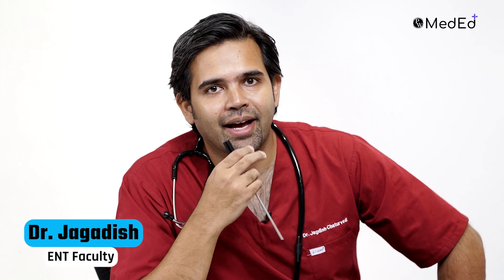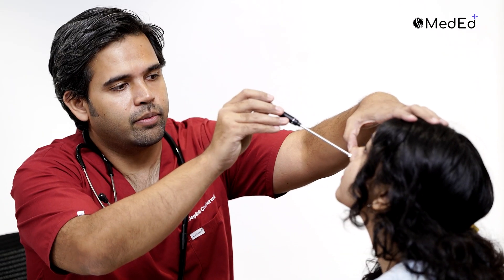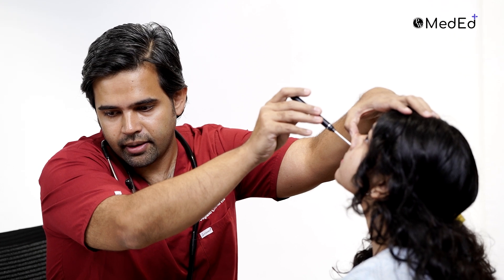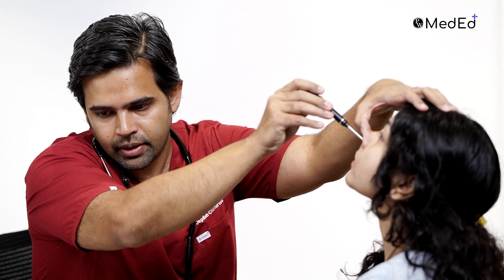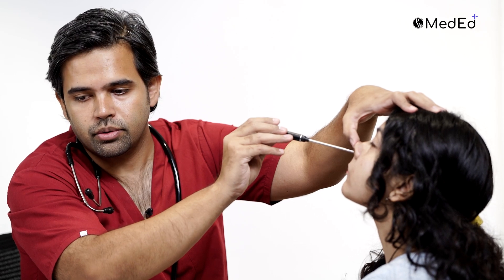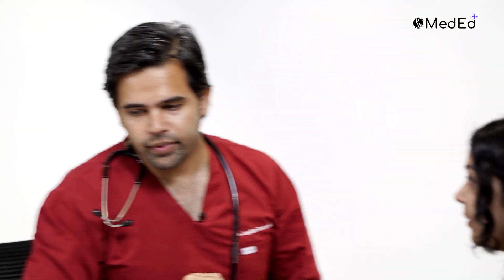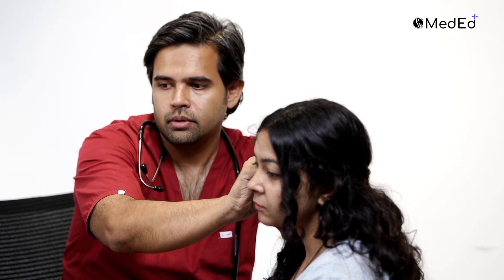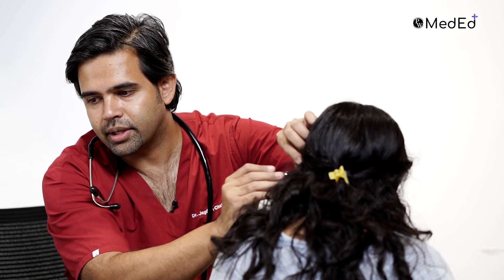Visualization of Nasal Cavity - ENT Clinics with Dr. Jagadish | 3rd Year MBBS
Embark on a visual journey through the Nasal Cavity with Dr. Jagadish in our ENT Clinics series, tailored for 3rd Year MBBS students! 👃🩺 Join us as we explore the intricate anatomy and functions of the nasal cavity, essential for budding medical professionals. Dr. Jagadish provides expert insights, detailed diagrams, and clinical correlations to deepen your understanding. Whether you're studying for your MBBS or seeking to enhance your ENT knowledge, this session offers invaluable insights.